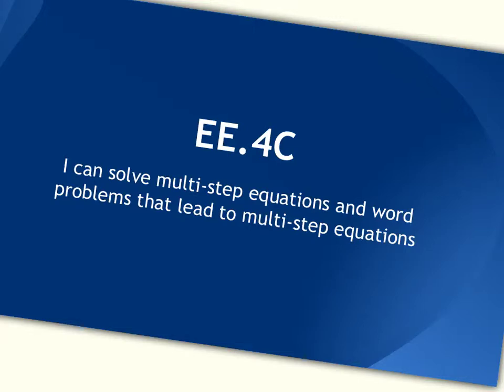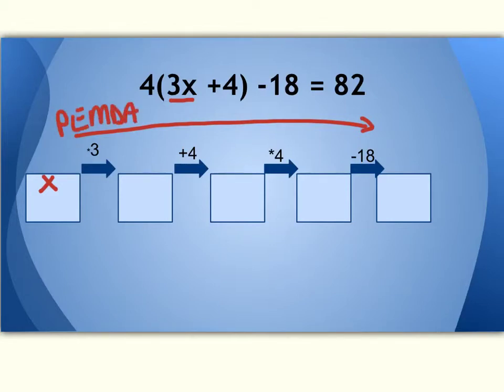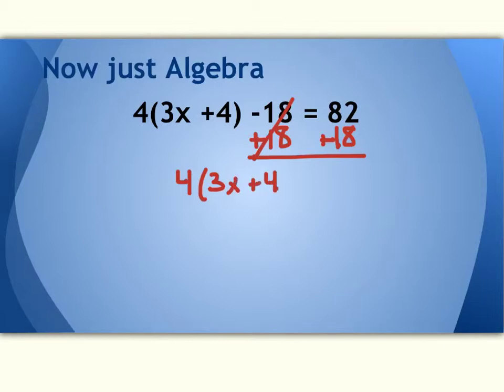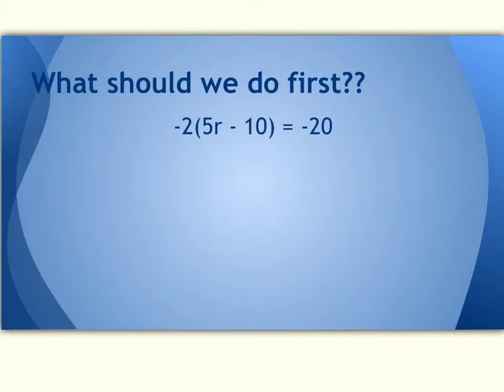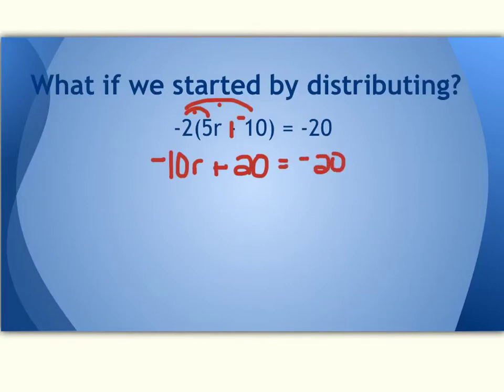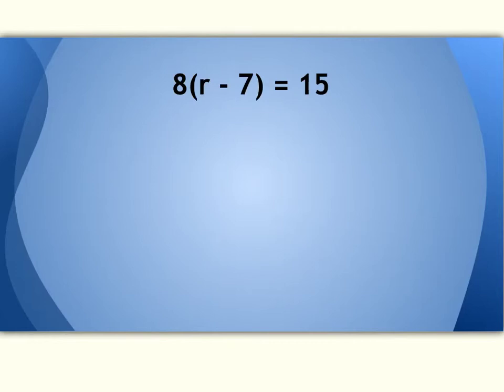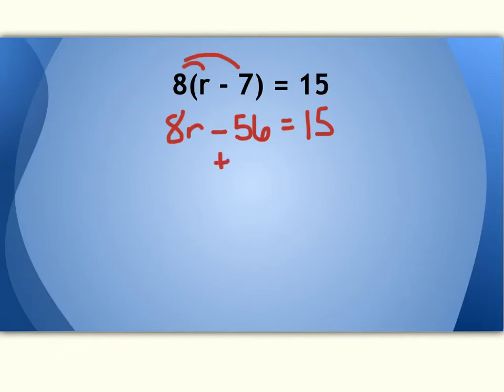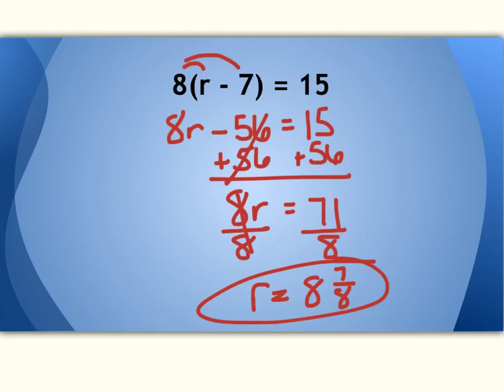7.EE.4C part 1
EE.4C part 1